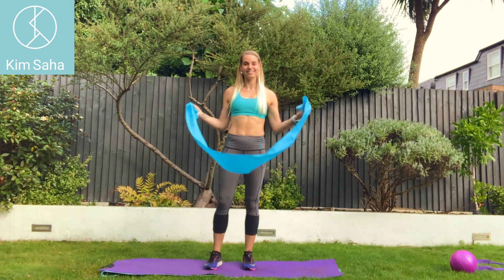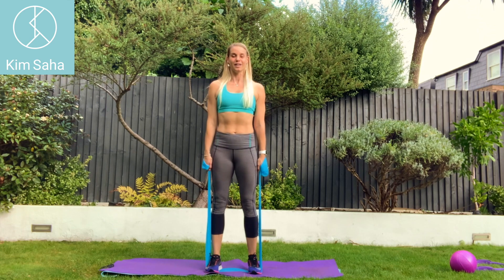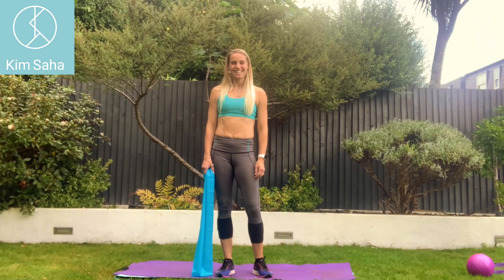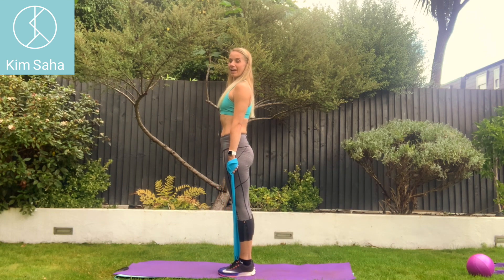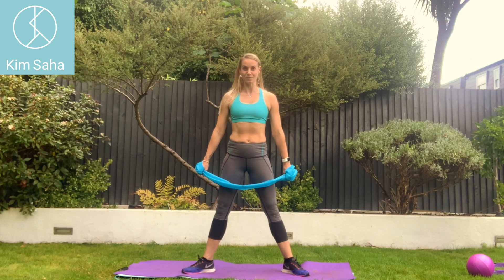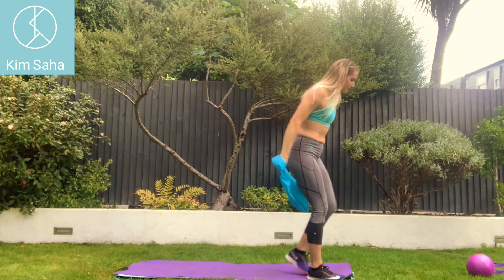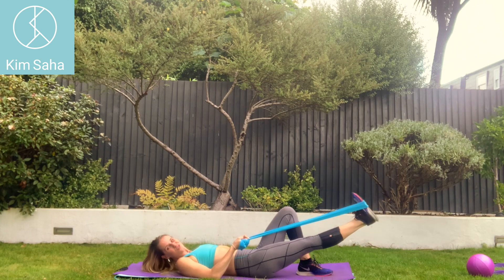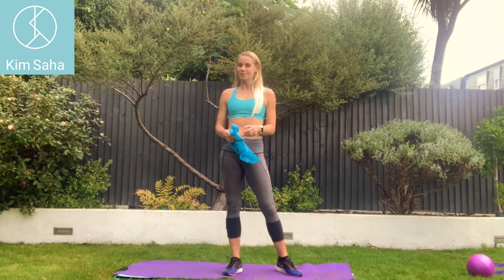How to: use the Resistance band to strengthen and tone the legs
How to use this great piece of pilates equipment to strengthen and tone arms, shoulders and back.

What a great lockdown exercise tool! everyone has these things kicking about.
Don't worry too much about the resistance as you can adjust it by altering the length.

Here are some ideas on how to use this thing to strengthen and tone the arms, back and shoulders. Enjoy!